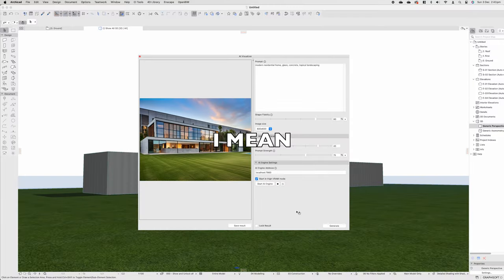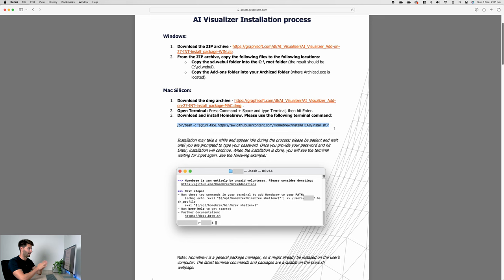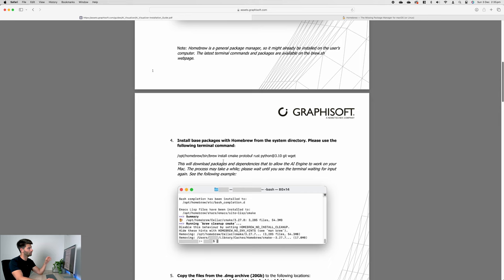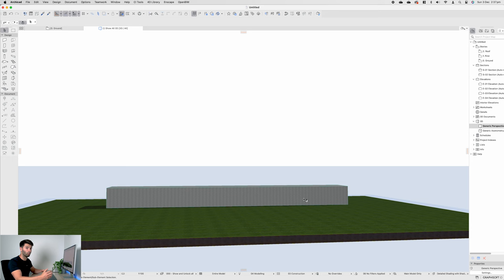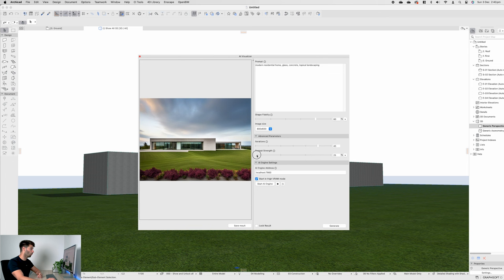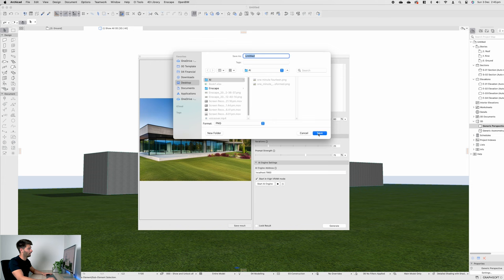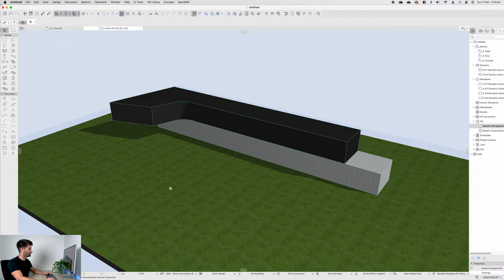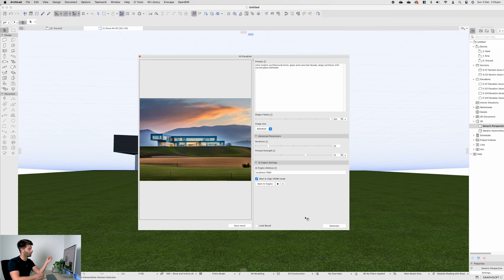Now ANYONE Can Design (ArchiCAD Official AI Visualizer Plugin)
Discover the game-changing ArchiCAD 27 Must-Have AI Plugin! This plugin harnesses the power of Stable Diffusions XL to craft stunning images right from within ArchiCAD. The speed, quality, and results are mind-blowing.

- Learn how to install the ArchiCAD AI Visualizer
- Take your first AI screenshot
- Create your first AI image
- Best ArchiCAD AI Visualizer settings

🚀 **TIMESTAMPS:**

00:00 Intro
00:54 Install
04:11 The Brief
04:57 Start up
06:14 Settings
09:01 First Results
09:29 Adjusted Results
10:00 Render Faults
10:26 Beyond Basics

🛠️ **RESOURCES & LINKS:**